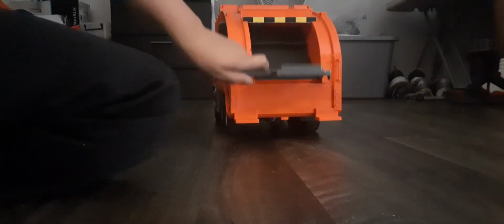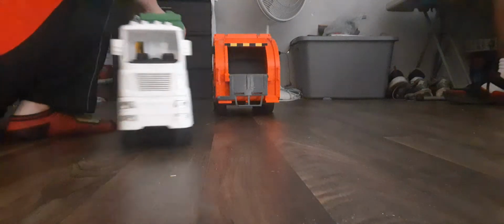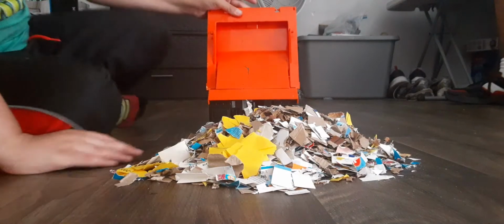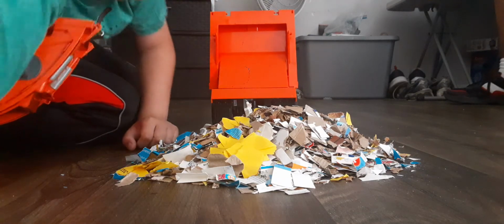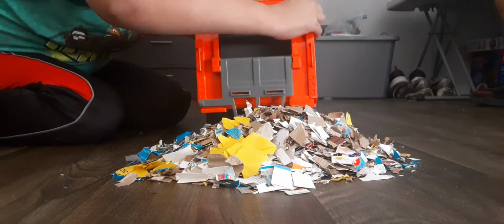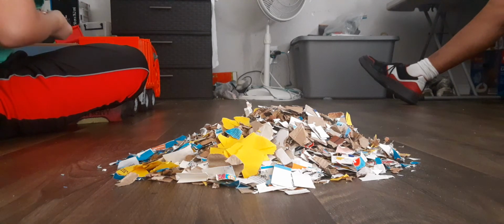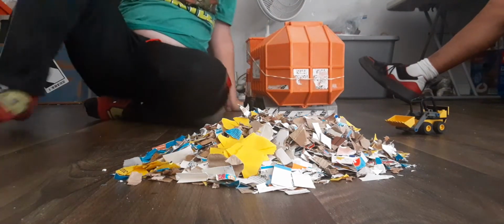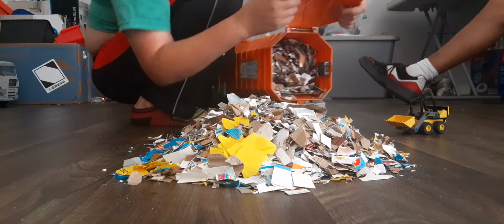toy garbage trucks unloading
toy garbage trucks dumping paper trash

he is one of my favorite youtubers
 # garbagetrucks